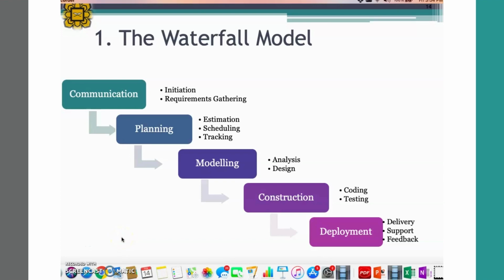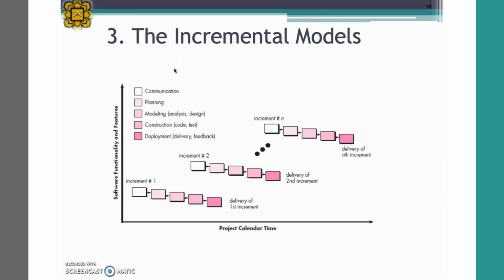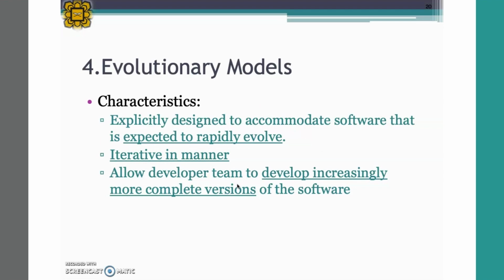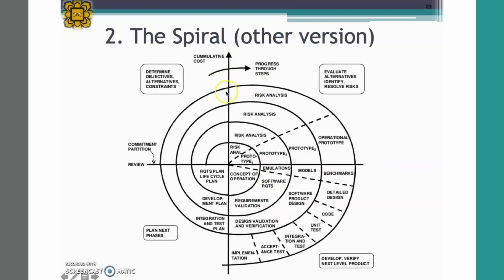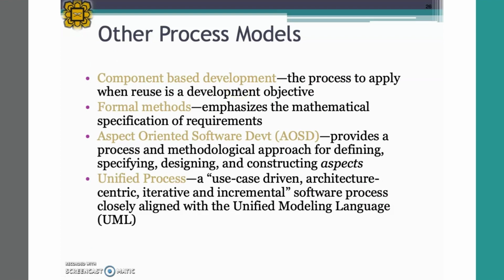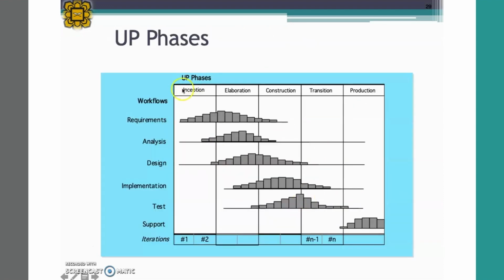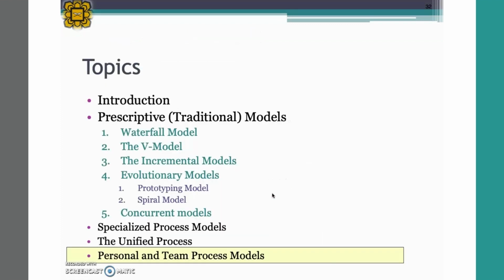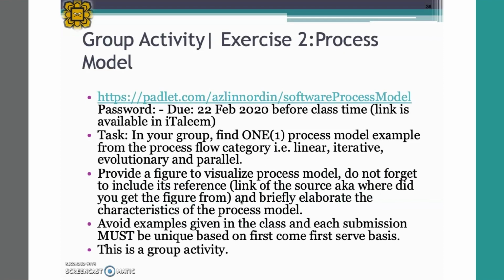LESSON-2 SOFTWARE PROCESS MODEL PART-2